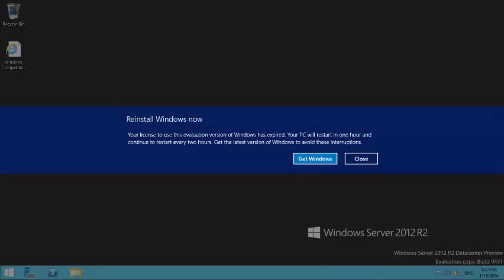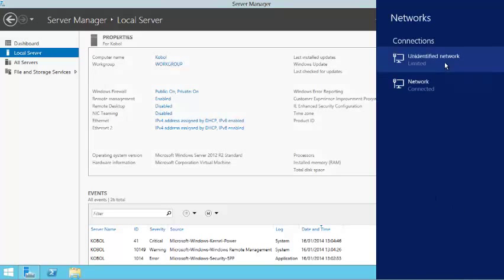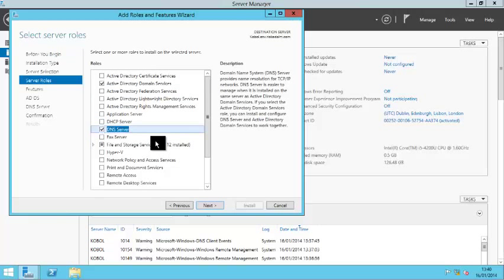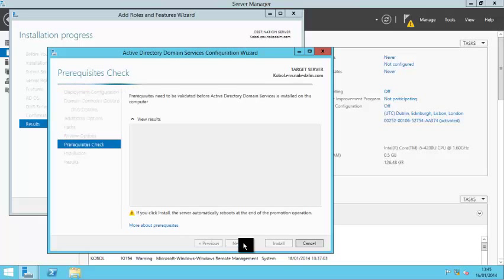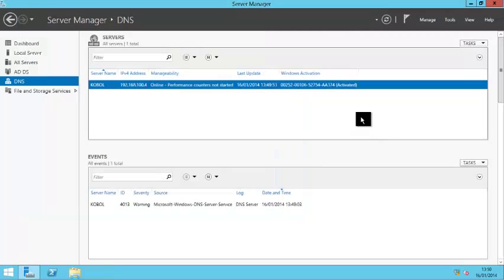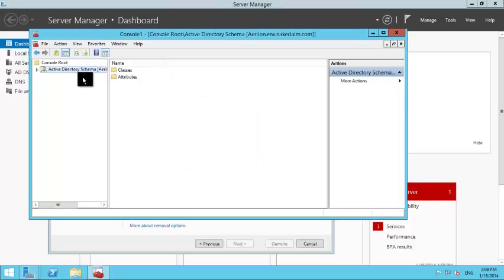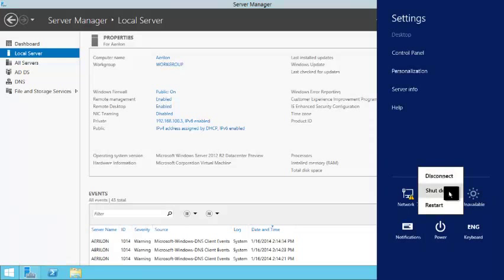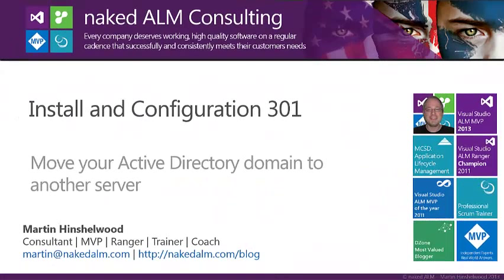Install & Configure 301 - Move your Active Directory domain to another server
Have you ever had to rebuild your only domain controller? Find out how to move your domain to another server to refresh the OS or just plane rebuild...

for more posts and videos.